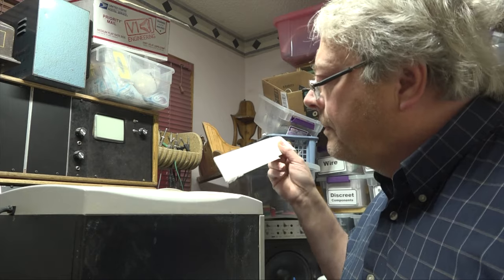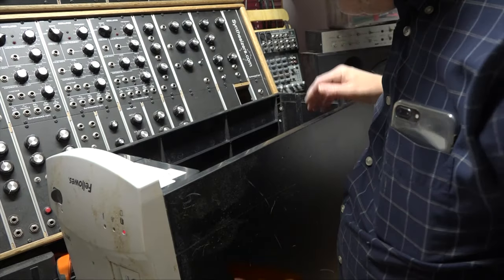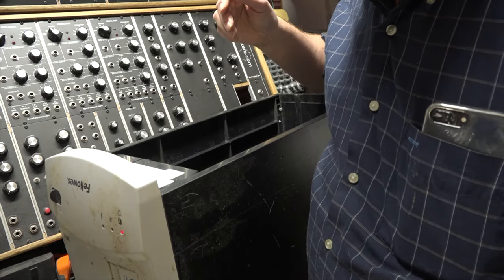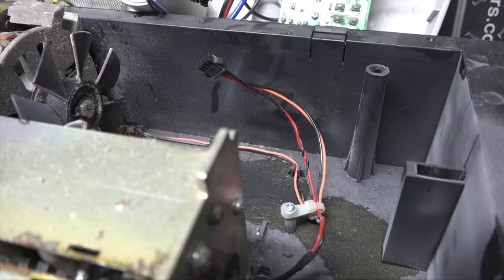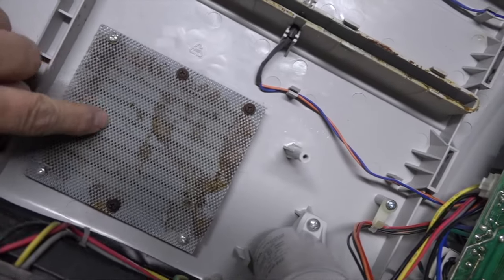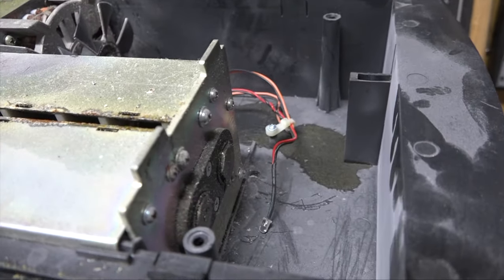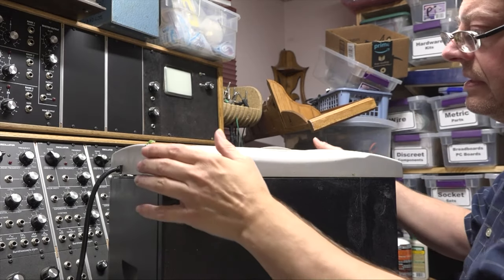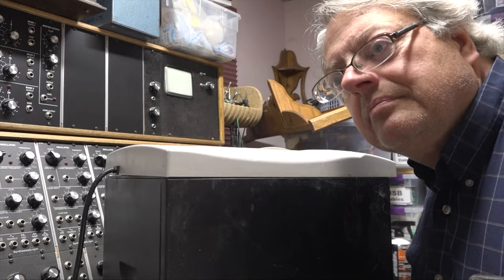Repairing or Bypassing the Paper Full Sensor on the Fellows DM15C Paper Shredder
Resurrecting the Fellows DM15C Paper Shredder

Mostly Printed CNC (MPCNC), ZenXY, Lowrider (I and II) designs